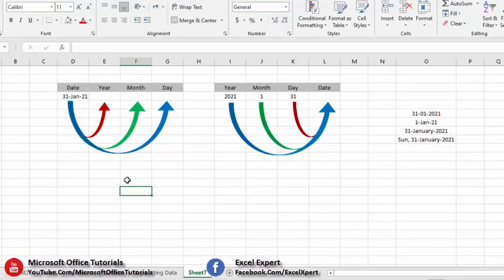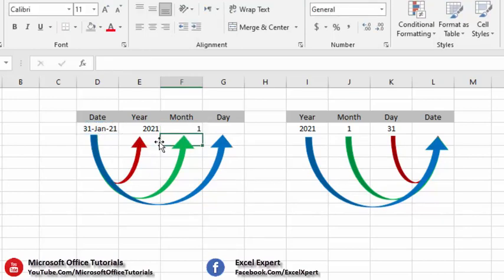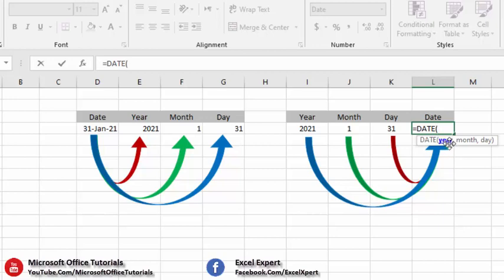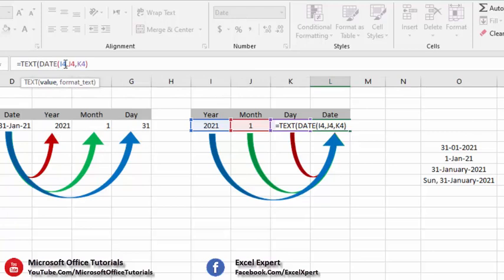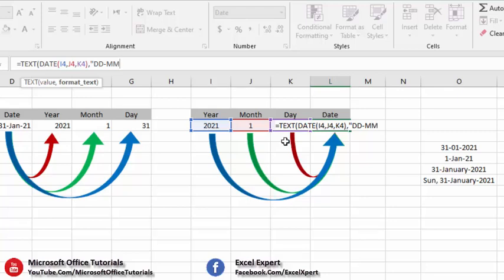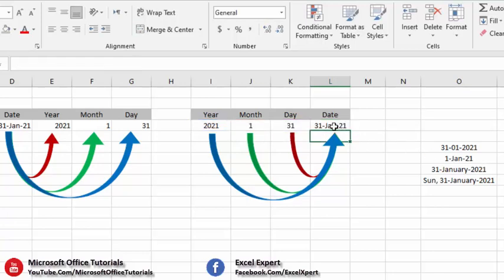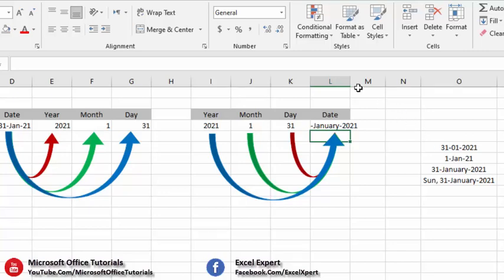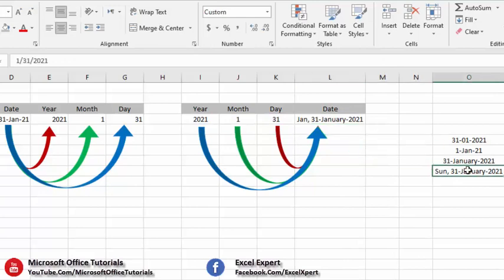MS Excel 5 Functions | How to Extract Day, Month & Year from Date & Vice Versa | Excel Tutorial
In this MS Excel Tutorial you will learn 5 MS Excel Functions and will learn how you can extract or separate Day, Month and Year from a Date. This is also discussed in this tutorial that how we can make a date in any format from Day, Month and Year.
Following 5 MS Excel Functions are discussed in this MS Excel Tutorial,
1. Date Functions
2. Day Functions
3. Month Function
4. Year Function
5. Text Function
These all functions are useful to deal with dates and date formats.